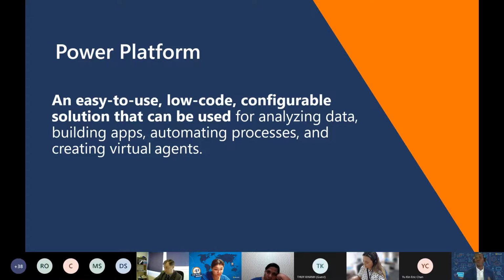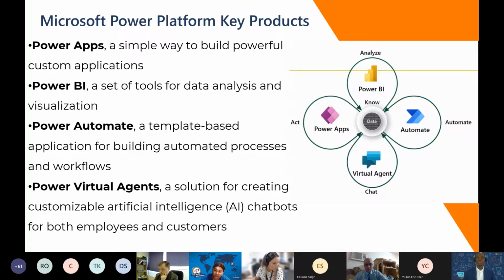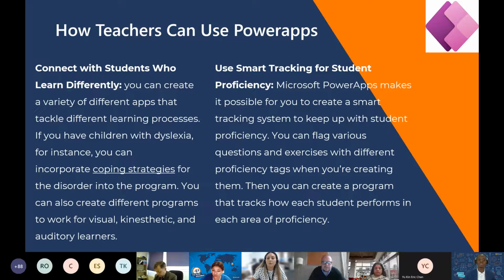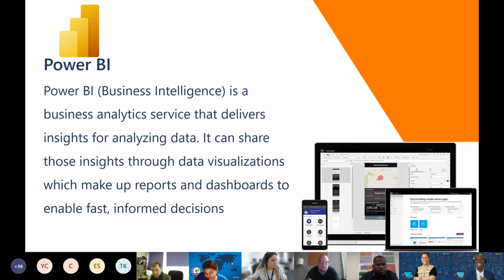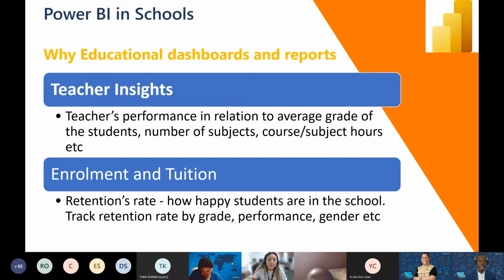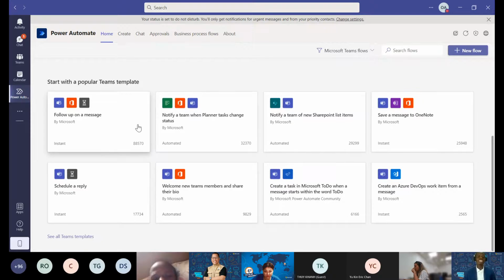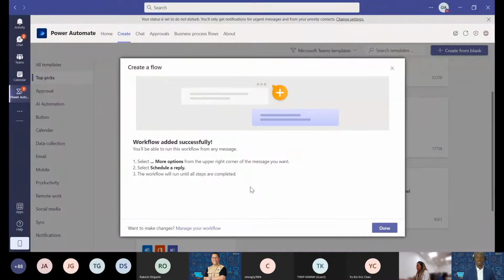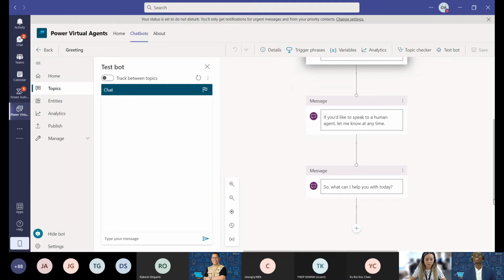How to leverage the Power Platform Automate, Apps, BI to improve education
How to leverage the Power Platform Automate, Apps, BI to improve education  Student attendance, performance and other metrics